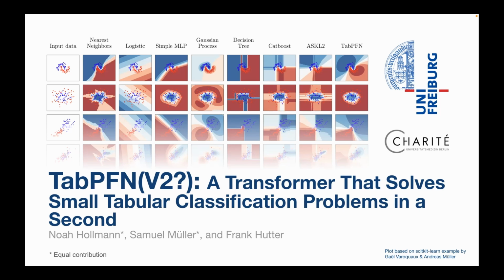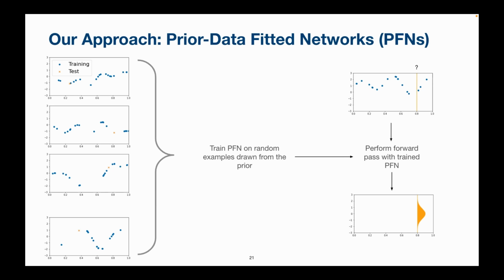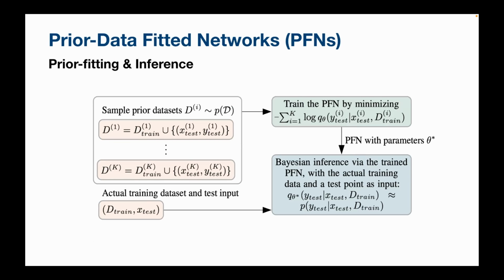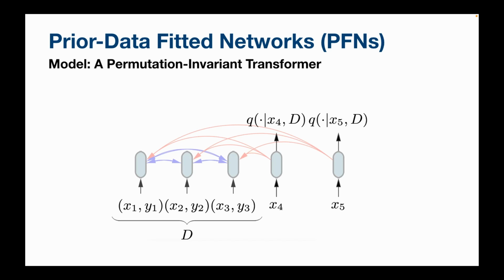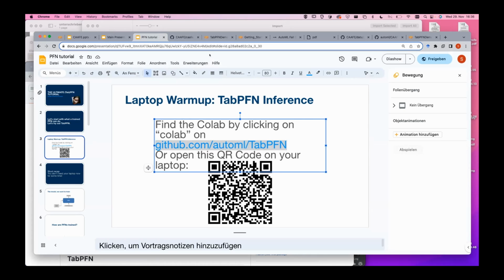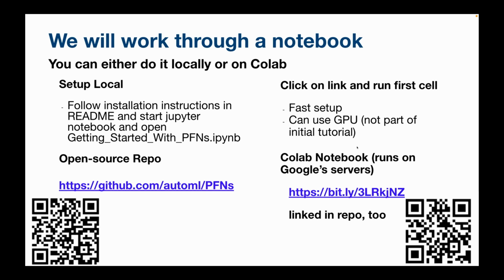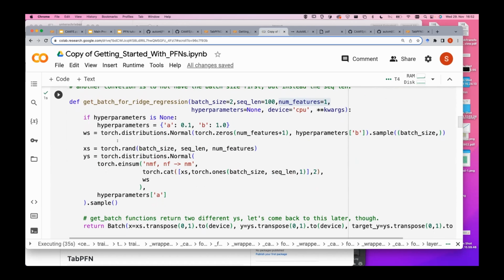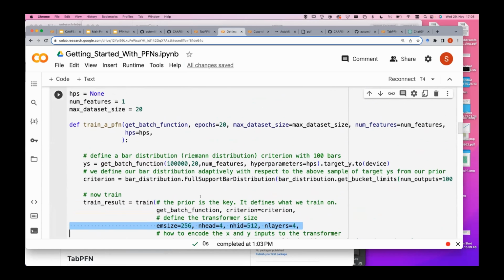AutoML Fall School 2023 - TabPFN: A transformer that Solves Small Tabular Classification in a Second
Speaker: Samuel Müller